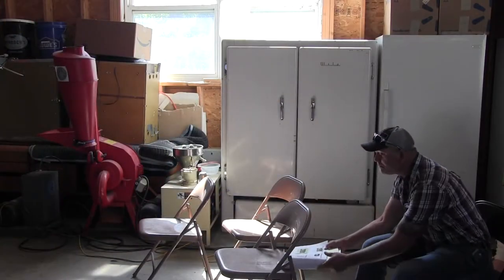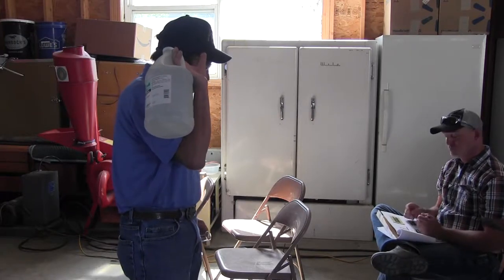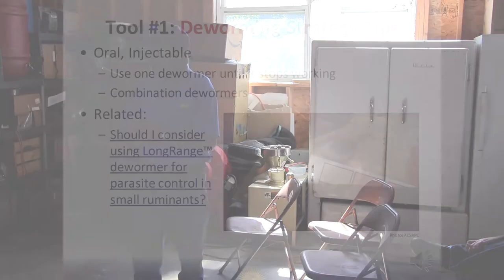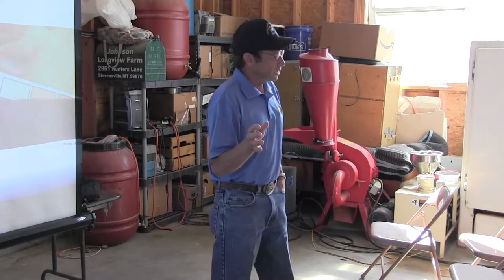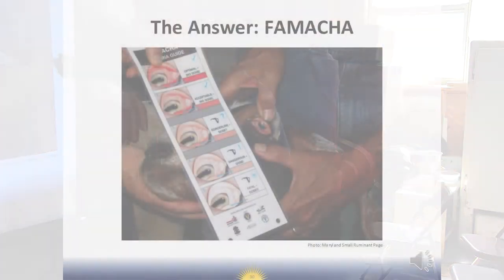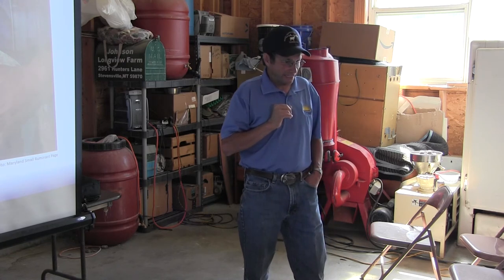Integrative Parasite Management: Train the Trainer -- Refugia, Dewormers, McMasters Flotation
Part Two-Creating Refugia, Dewormers, McMasters Flotation
The first tool we have in our tool box is using dewormers correctly. This requires creating refugia through FAACHA scoring. The technique of McMasters flotation and fecal egg counts is also discussed.
This episode is part of a series of videos of the Integrated Parasite Management: Train the Trainer Workshop conducted at Sharon Johnson’s Longview Farm in Stevensville, Montana. In this Western Sustainability Agricultural Research and Education (WSARE) funded project, National Center for Appropriate Technology’s (NCAT) Dave Scott presents the principles of small ruminant integrated parasite management to control the Barber Pole Worm, a major sheep internal parasite.